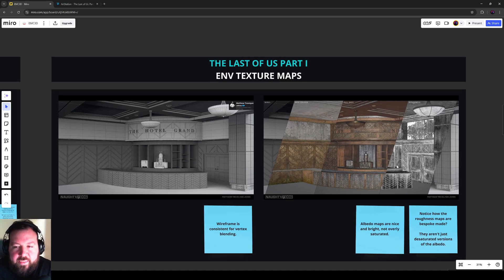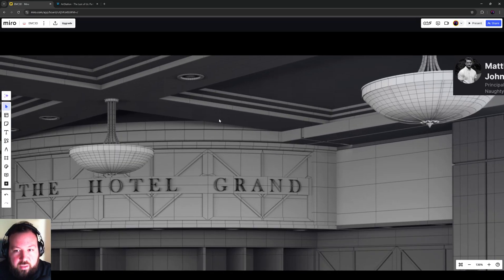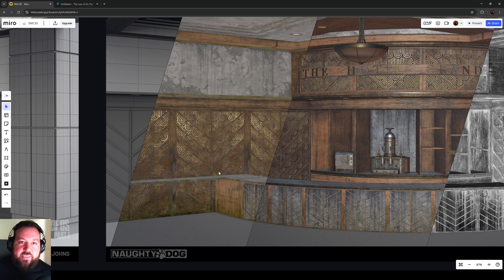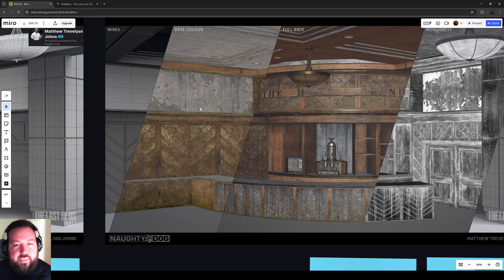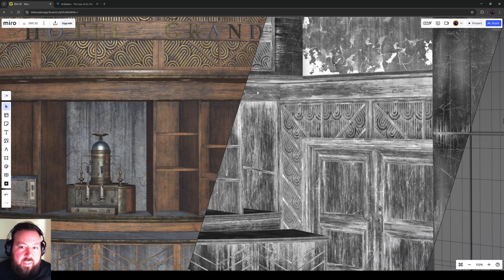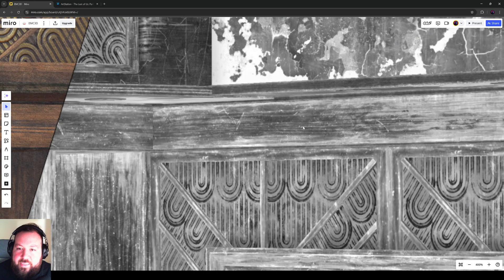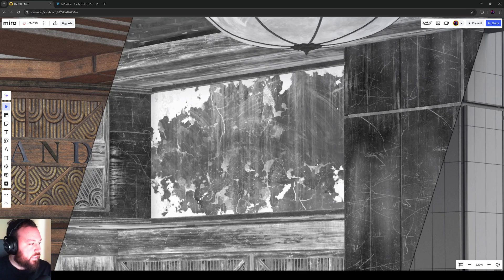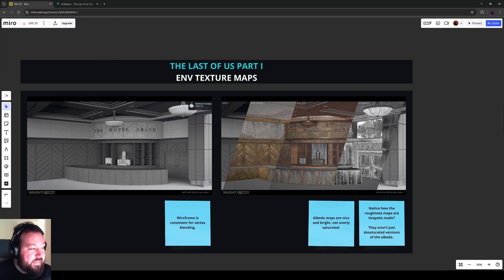Why Does Naughty Dog's Texture Maps Look Like This?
Let's take a look an awesome texture breakdown from the Last of Us: Part 1, specifically how the albedo & roughness maps have been authored.

00:00 Intro
1:10 Texture Viewmode
2:12 Unreal Viewmode
2:40 Albedo Maps
05:15 Roughness Maps
08:10 Improving Roughness Maps
09:55 Test In A Neutral Lighting Scenario
10:30 Outro